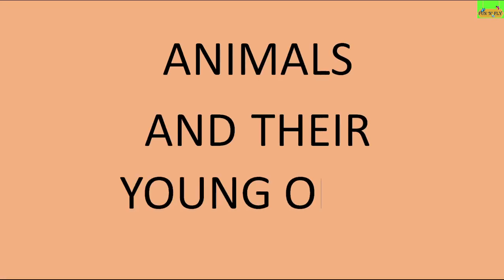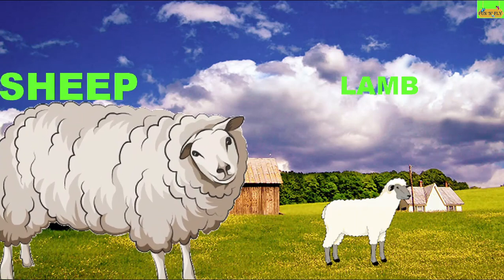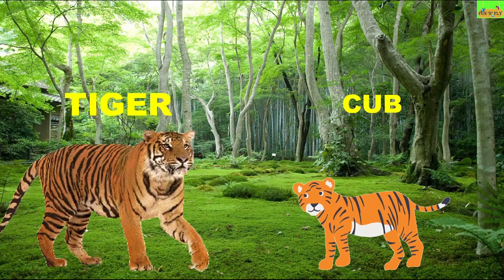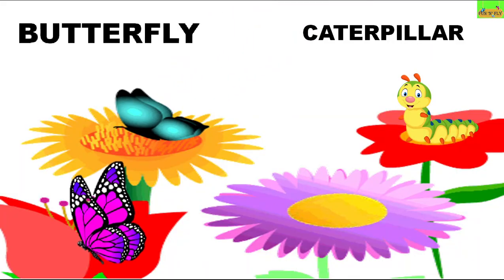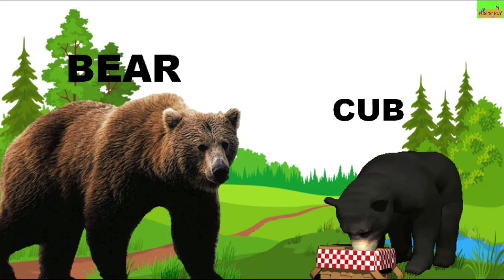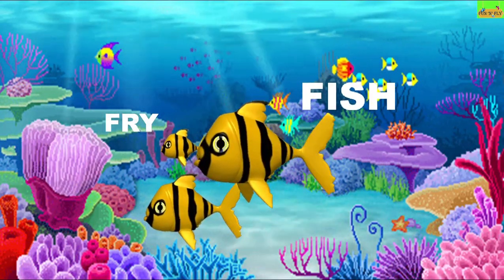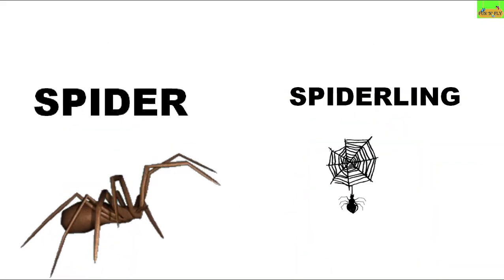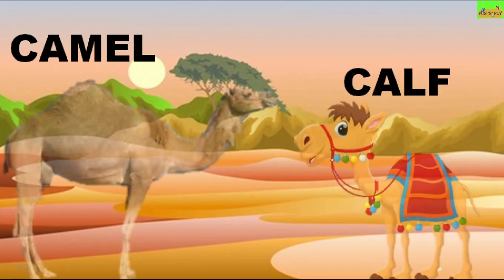Animals and their young ones | child of animals | Animal babies | Fun N Fly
let us learn about animal and their babies

This is a fun and educational video where children will learn Animals and their babies name. Best learning video for kids/children.